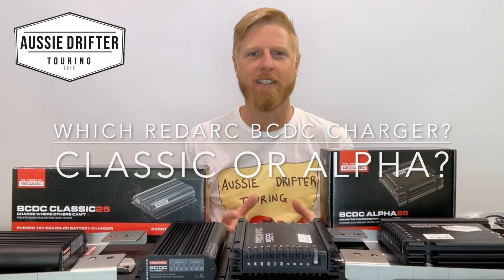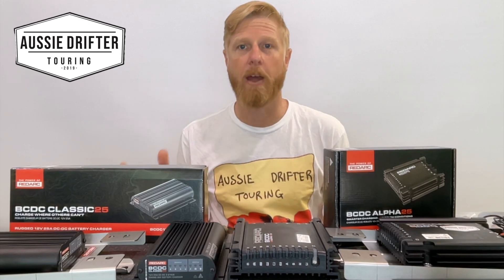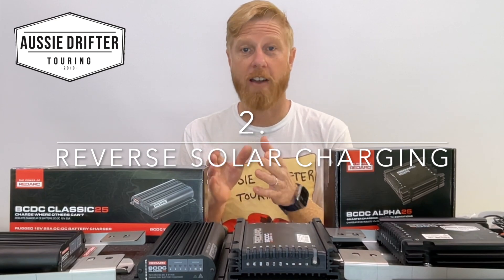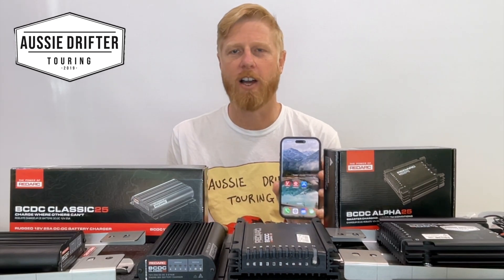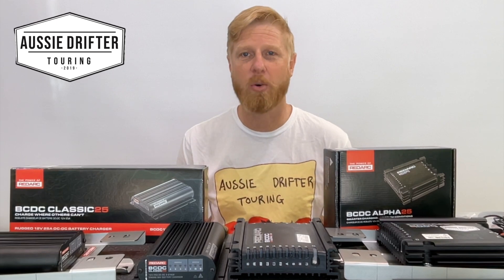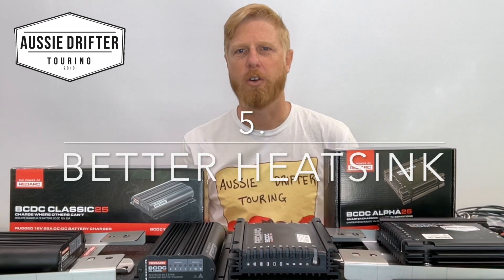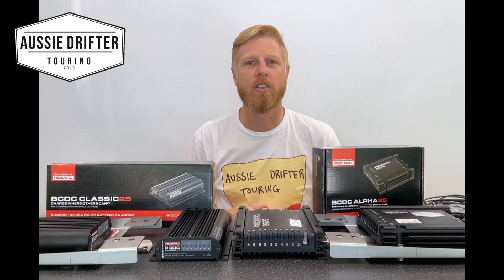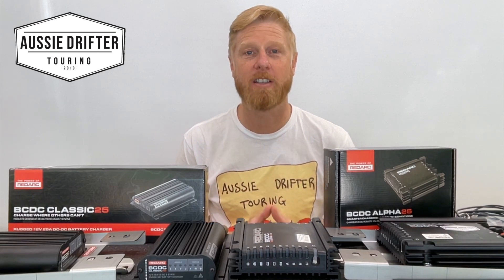Which REDARC BCDC charger suits my needs? Classic or Alpha?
This video explains some key features of REDARC's new range of Alpha BCDC chargers.
The video highlights 5 key new features to help you decide if the Alpha or the Classic best suits your needs.